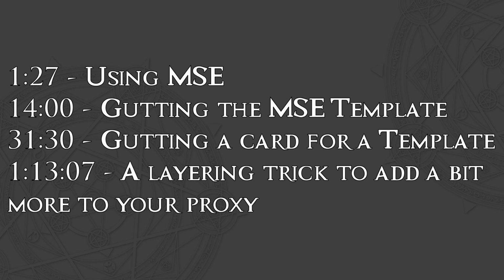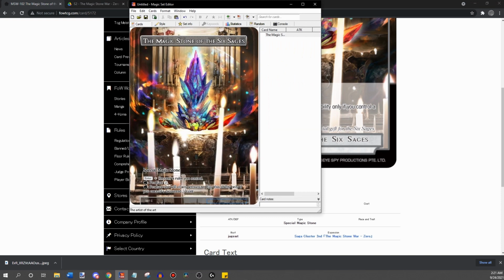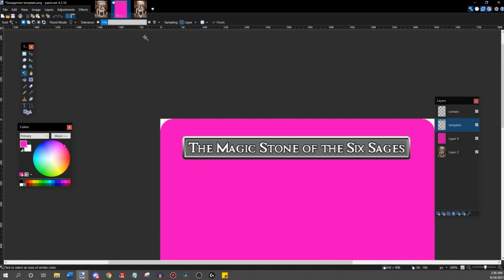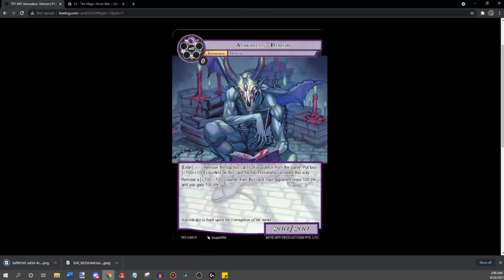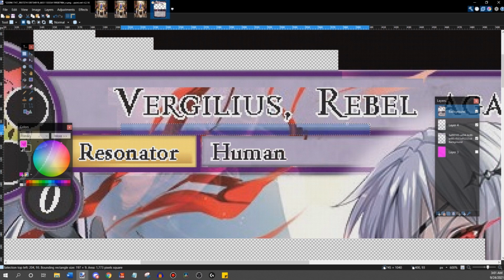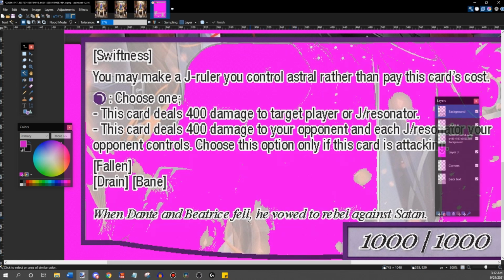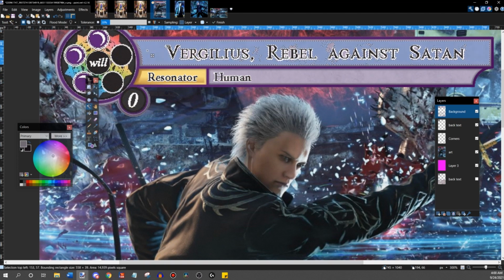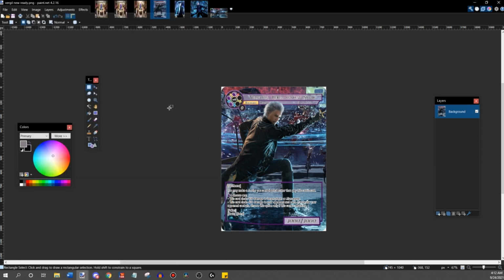How to Make Force of Will Proxies - Part 2 - Templates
Hey there viewer who stumbled across this video
Here is the link to the Force of Will TCG Discord (Not official)
Here is the link to the Reddit post on getting the MSE templates

If you already have your own way of making proxies digitally then this might not be the video for you
But if you are brand new to the hobby then this should be somewhat informative
I opted to keep a majority of the process in to kind of show you what to go for but don't be afraid to skip around if you feel like you get the gist of something

I don't know what happened to my audio in this video
I might have unintentionally speaking louder than normal to compensate for the last video where I went ASMR mode
I also noticed that my mic had it's gain bumped up higher so that might have also played a part
I might record another one of these to hopefully have a better audio recording
Maybe show how I do Alternate cards